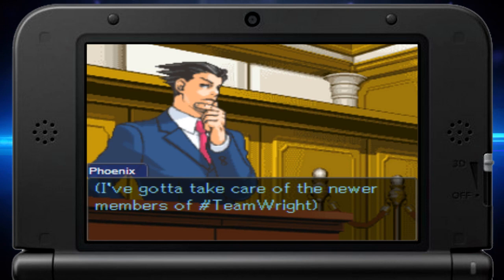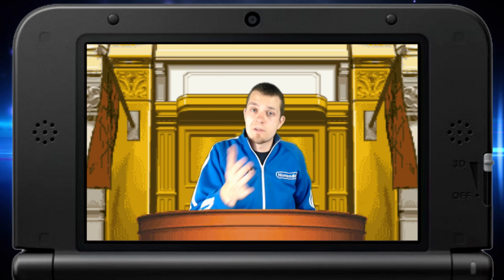Professor Layton Vs Phoenix Wright: Abdallah Represents TeamWright!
Professor Layton Vs Phoenix Wright: TeamWright  ║Tweet this to help us win 16 Game Codes

Nintendo will be giving away 16 download codes for LaytonVsWright, so make sure to use the click-to-tweet link above to help support it!

Become a Pro MarioKart8 Racer with the help of Abdallah's tutorials and walkthroughs!
Watch the MarioKartMarathon where Abdallah goes through all the Mario Kart games in the series!

Want more Nintendo Gameplay?  Click on these various Playlists for High Quality Nintendo Gaming Content!